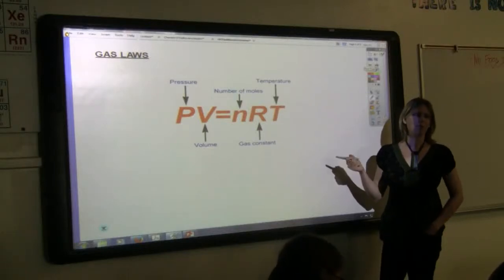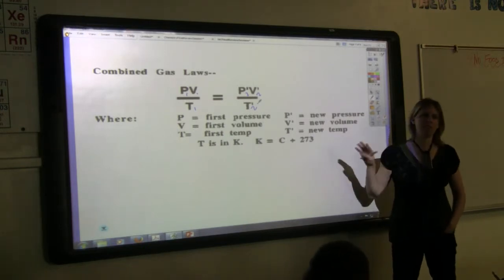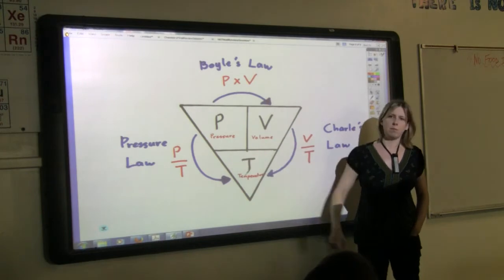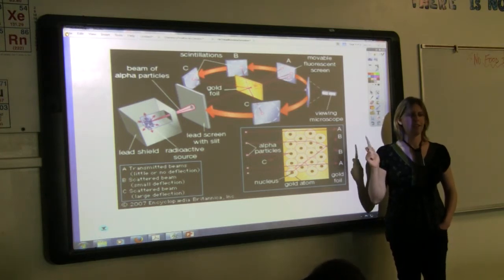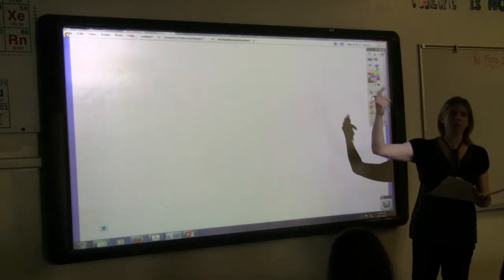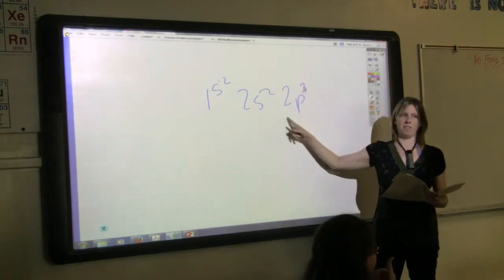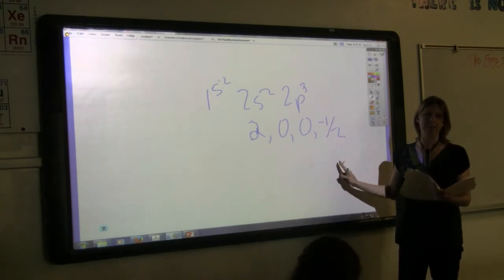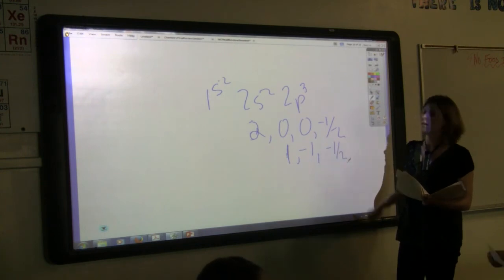HC Review pt 2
Part 9 of the video of the review session from 6/7/14.  This is applicable to the honors final.  For best video quality, change the video quality to HD in the settings right under the video.